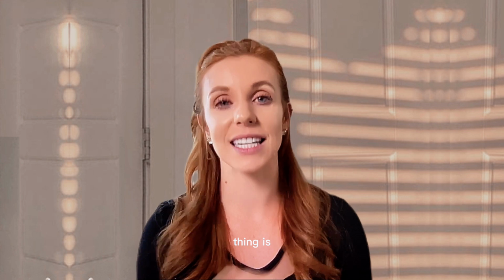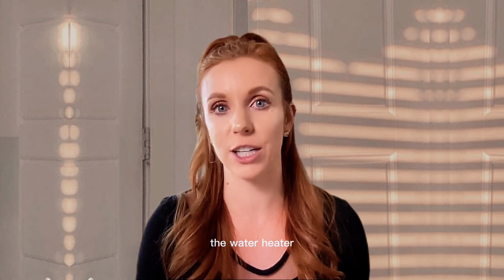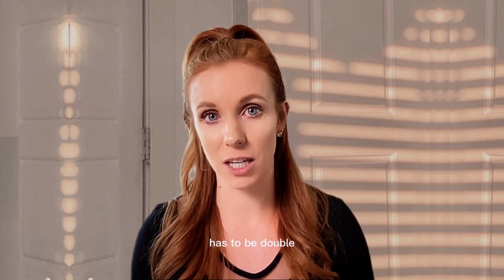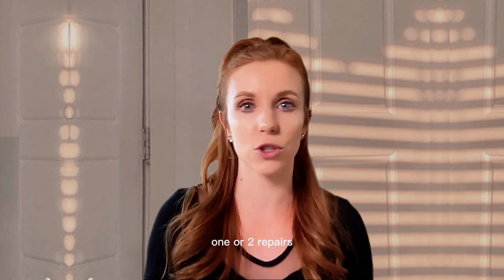How to Buy a House in Oregon: The Complete Guide (with a Portland Real Estate Agent)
Are you looking to buy a house in Oregon but don't know where to start? In this video, real estate agent and coach Jenn Grandjean provides a step-by-step guide to buying a home in Oregon. From understanding the local real estate market to finding the right home and negotiating the best deal, Jenn shares her expertise to help you make a wise investment in Oregon and Southwest Washington real estate.

As a Portland real estate agent with a rock star team of agents across Oregon and SW Washington, Jenn offers unparalleled knowledge and expertise in the local real estate market. Contact her today to get started on your home buying journey!

I'm Jenn a real estate agent and coach located in Portland, Oregon with a local and national team of real estate agents. My local team sells real estate across Oregon & SW Washington!

With our knowledge and expertise, we can help you make a wise real estate investment in Oregon and Southwest Washington.

Jenn Grandjean Portland, Oregon Realtor | Team Lead | Real Estate Coach